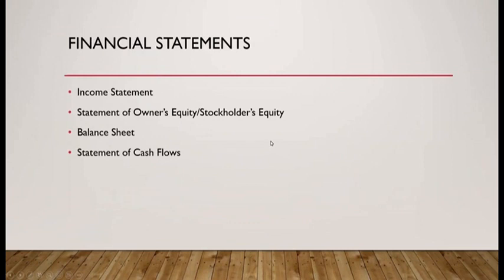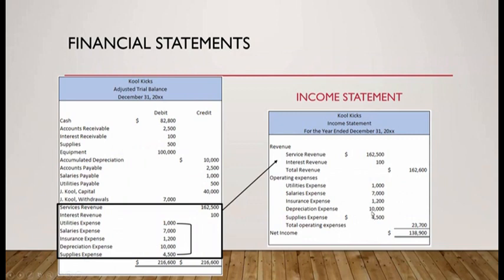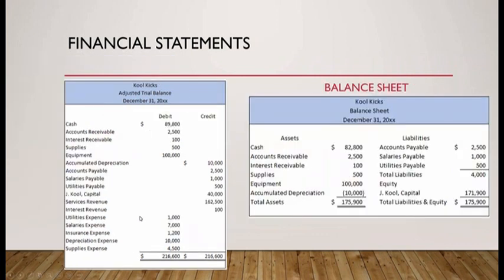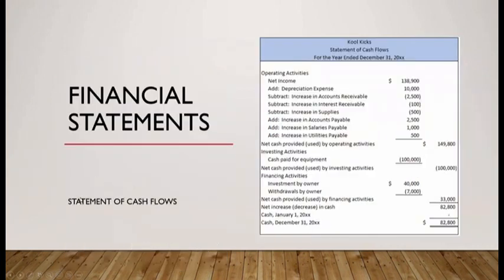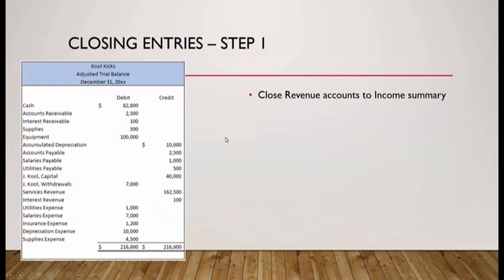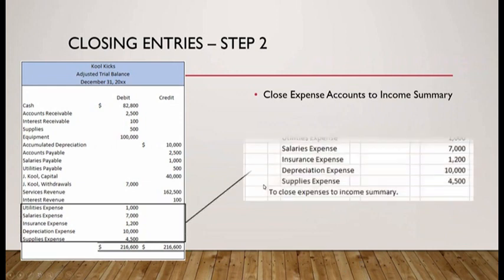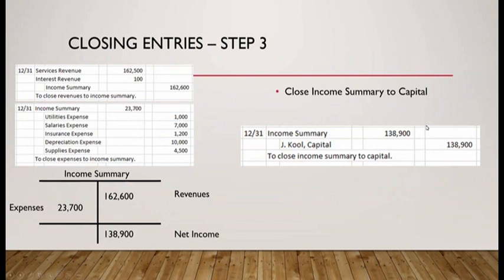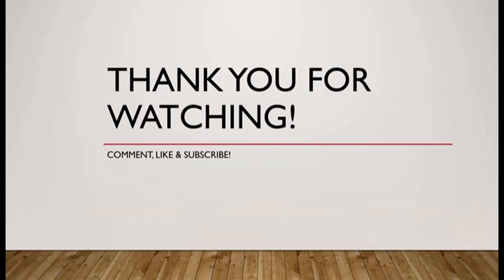Financial Statements, Closing Entries, Post Closing Trial Balance